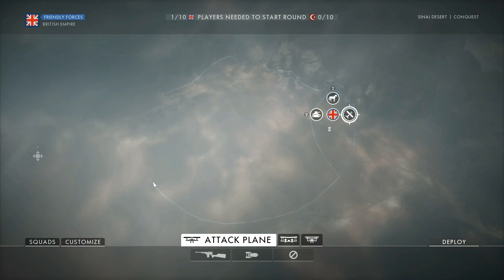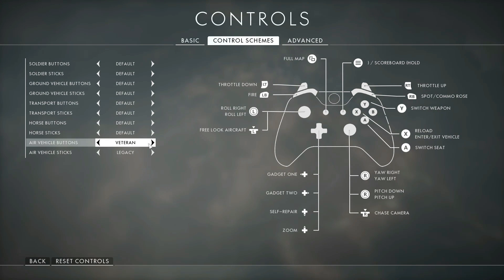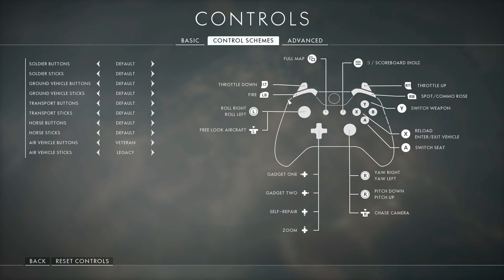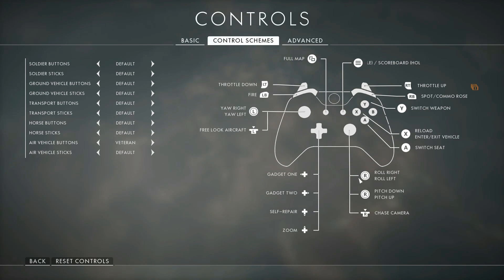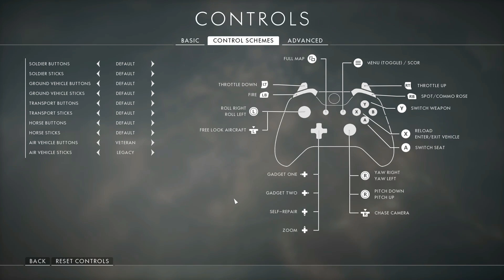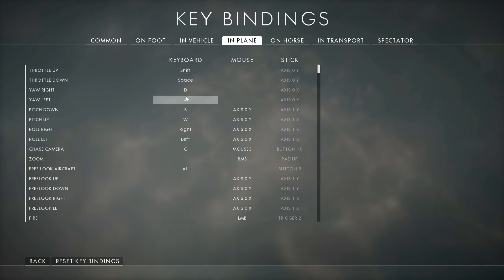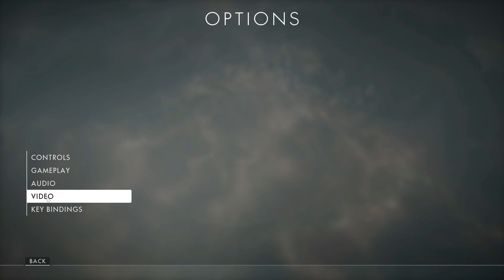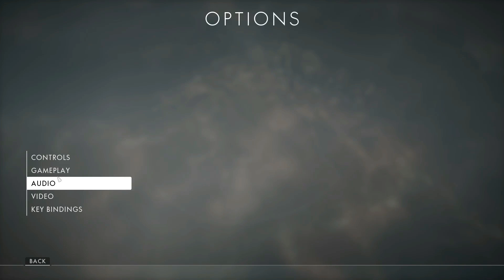Controller Settings and Keybindings and other settings | Battlefield One Flight School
Why is keyboard and mouse better than keyboard only, a controller, or a flight stick?  Watch on to find out.  I also cover ideal controller configurations.

Controller configuration 1:30
Keyboard bindings 4:11
Third Person Field of View Setting 9:55
Plane Chase Camera Roll 10:44
Why keyboard and mouse is best 13:59

Sky Skywalker Gaming Battlefront Tips

And thanks.